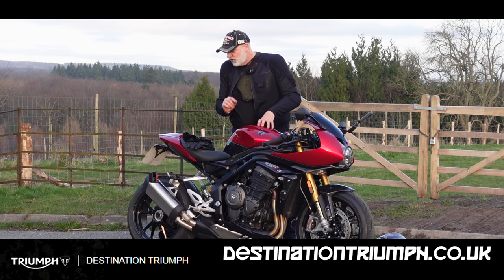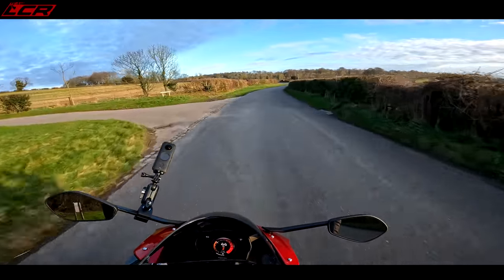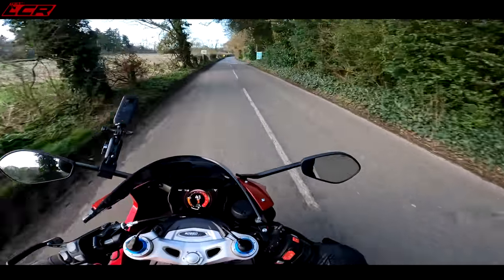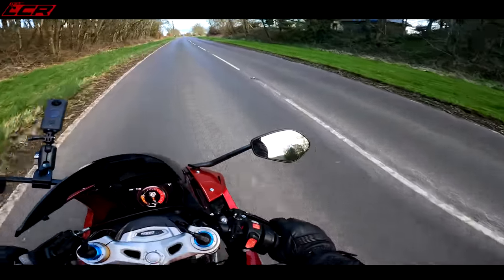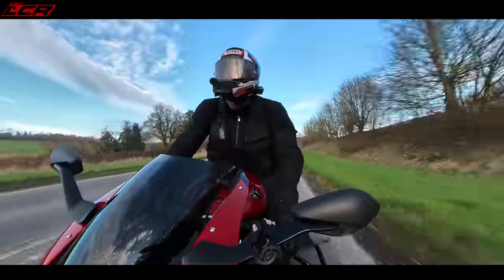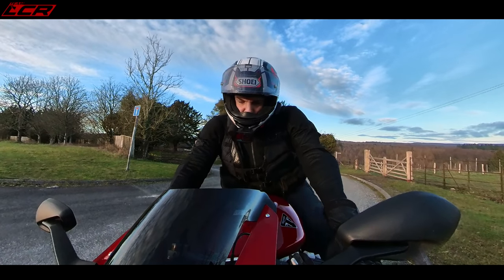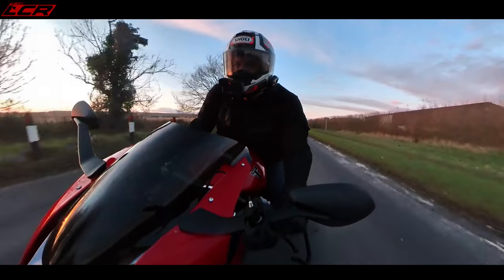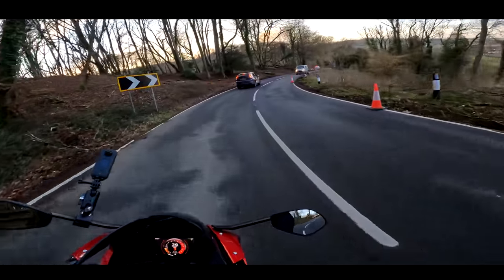New Triumph Speed Triple RR | First Ride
The new Triumph Speed Triple RR is a bike I've been very excited about since I saw the launch photos. Today I get to finally throw my leg over one!

Huge thanks to Destination Triumph Washington for the loan of the bike. Go book yourself a test ride

Massive thanks to my channel supporters:
Bike Gear By KNOX: ⬇️
Motorcycle Dealers: ⬇️
- Suzuki, Aprilia, Honda, Kawasaki, Mutt, Vespa

Get some extras included with your bike insurance with BeMoto, mention I sent you!

LC